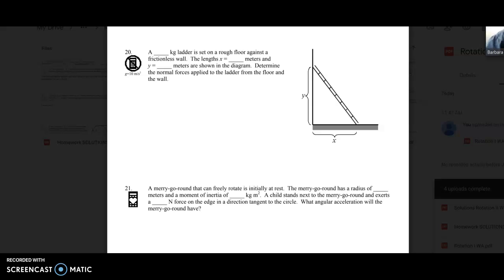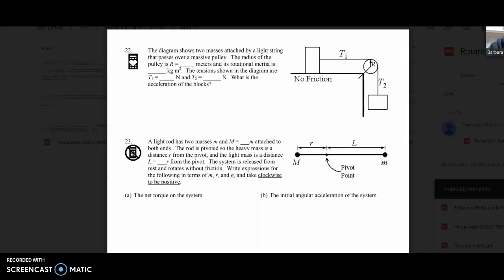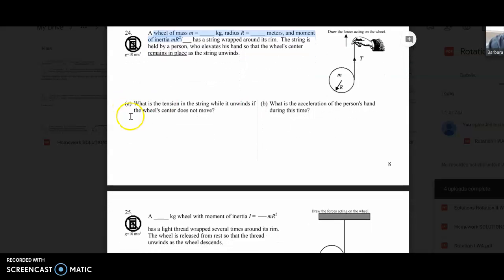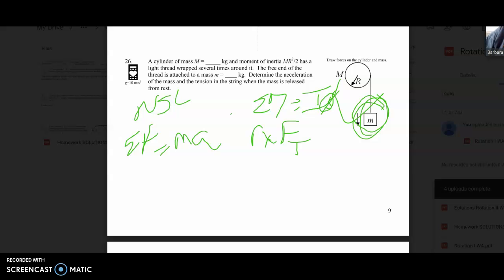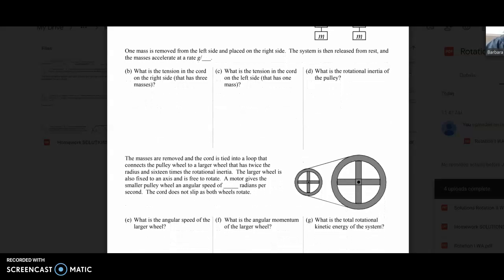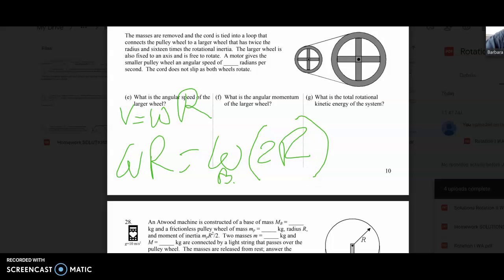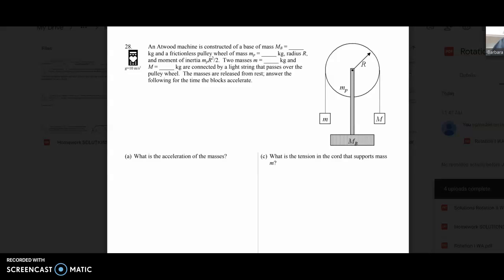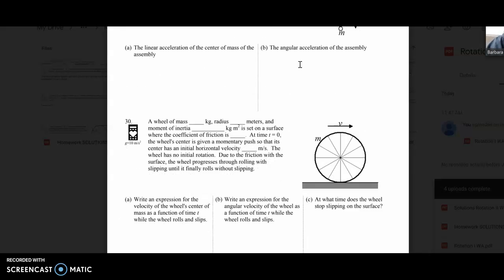Help Video Rot I WA 20-30 sending picture for 28